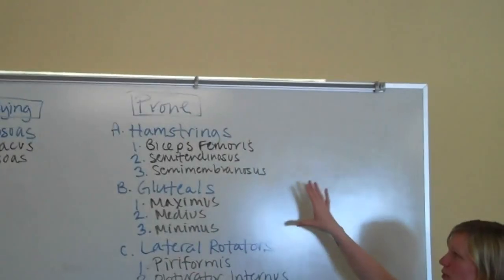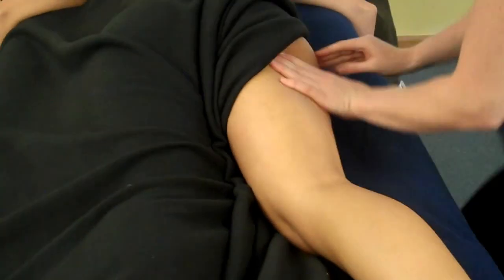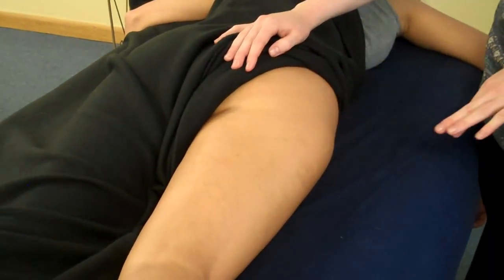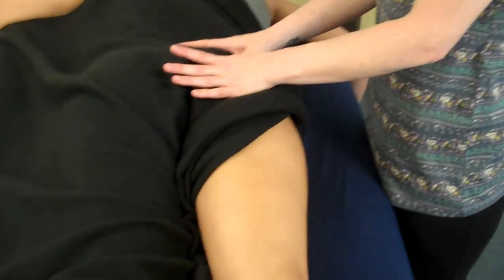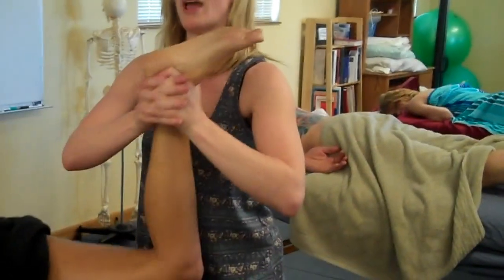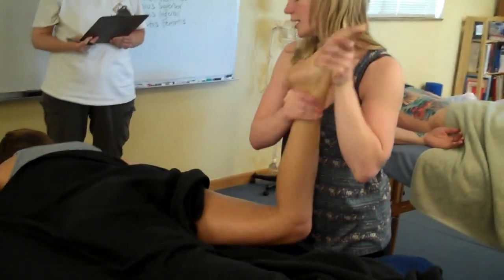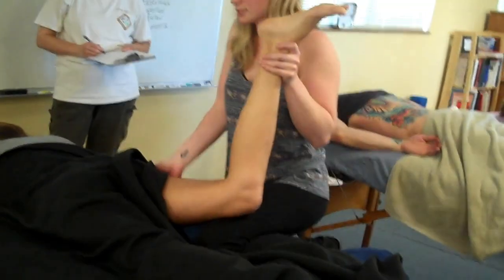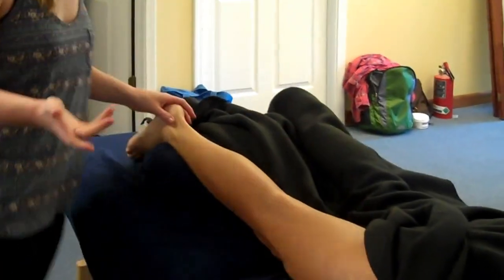Pelvis & Thigh (4) PRONE - Hams, Glutes, Lat. Rotators, Psoas.MP4